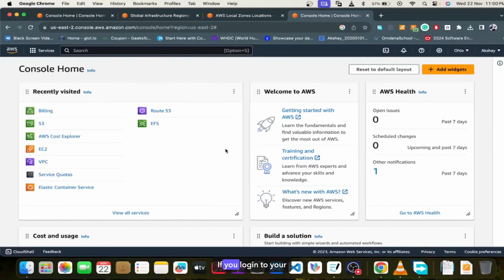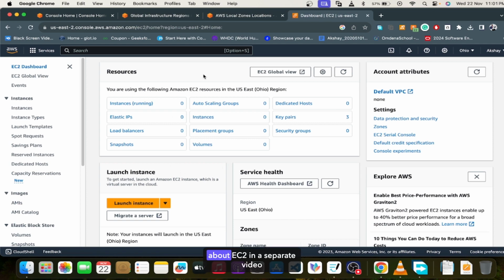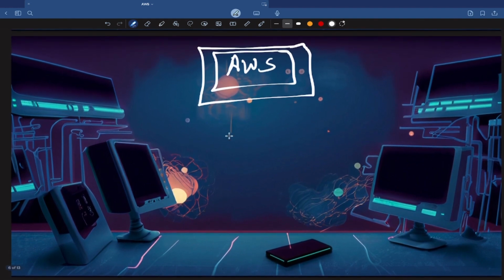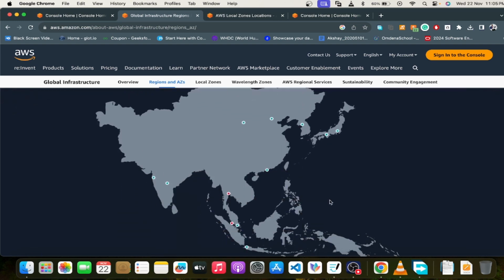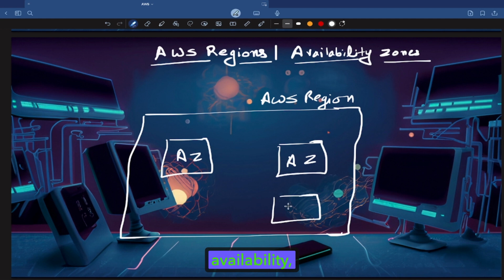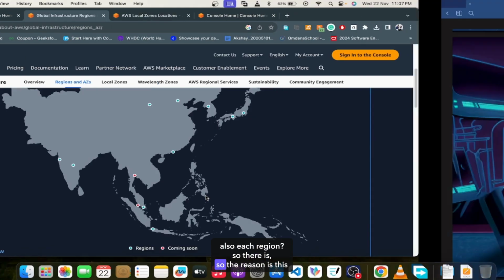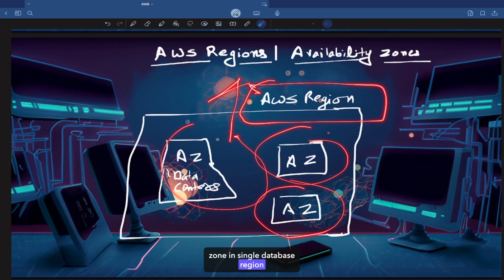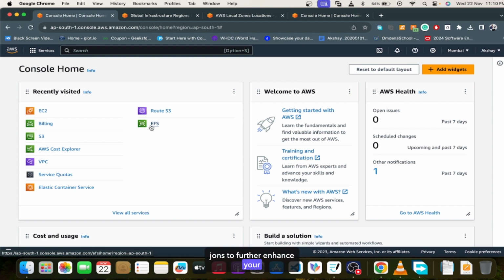L005 | Intro to AWS | AWS Regions and Availability Zones